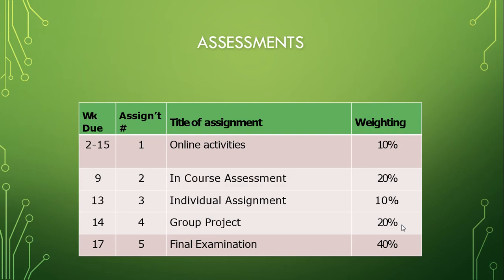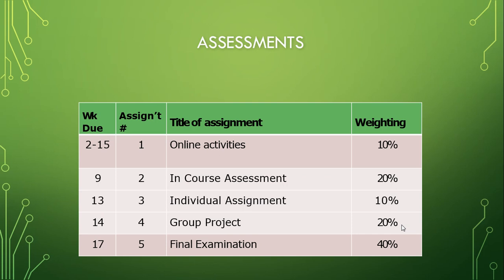ENVS 310 Intro to Course pptx